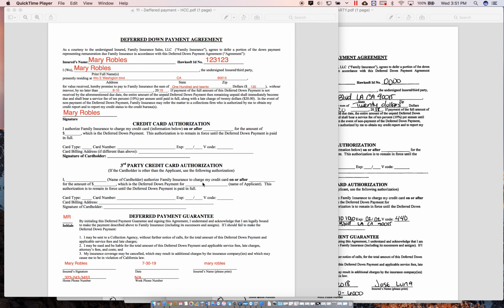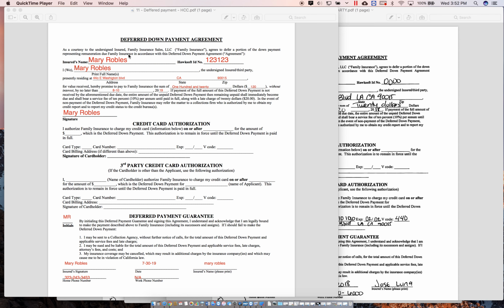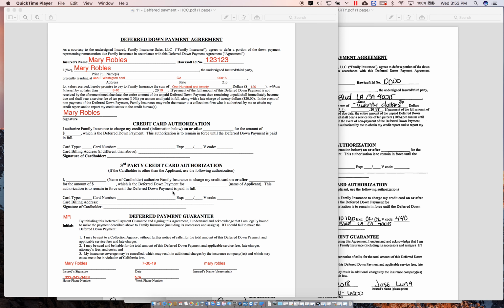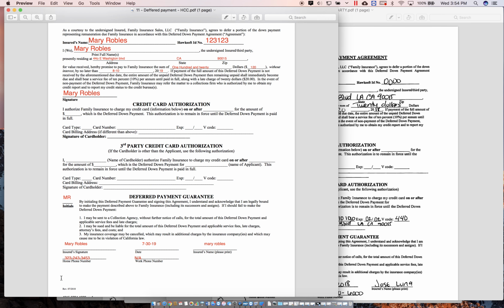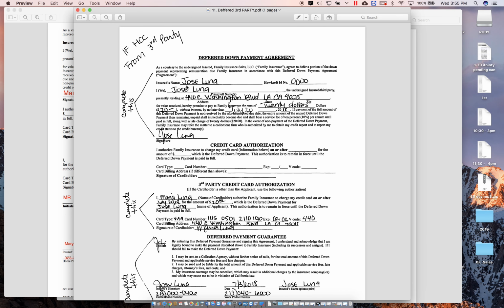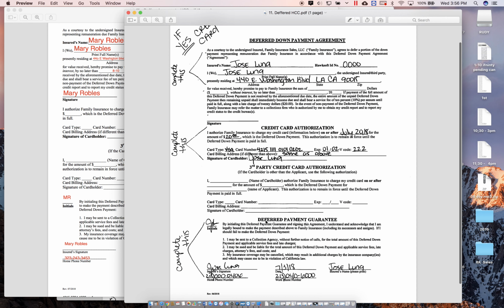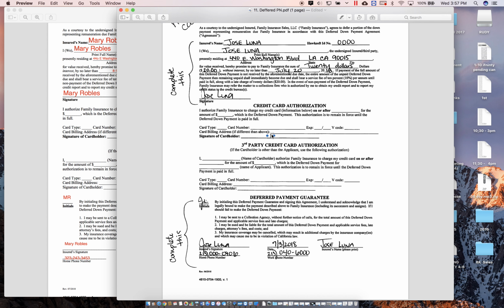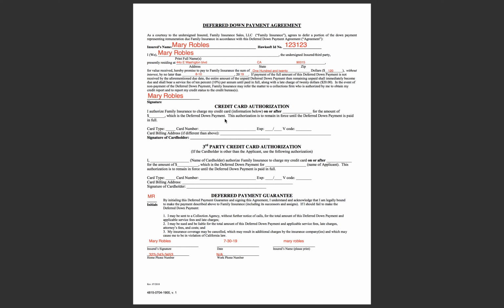Transactions Deffered Down payment